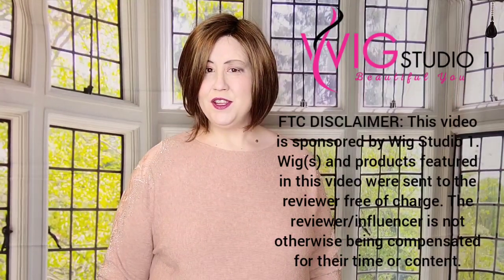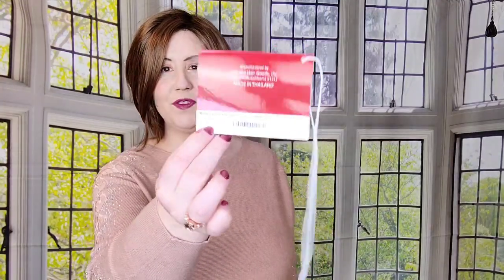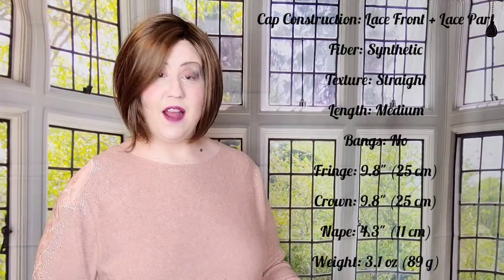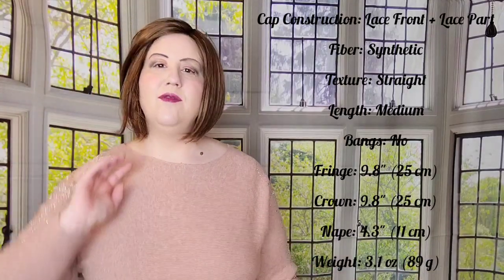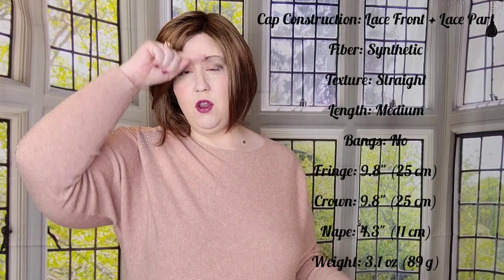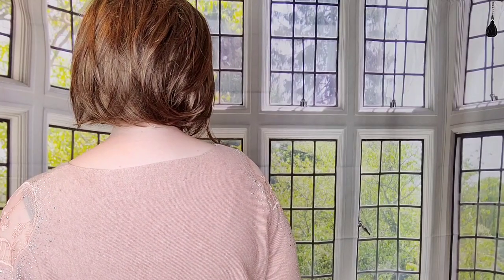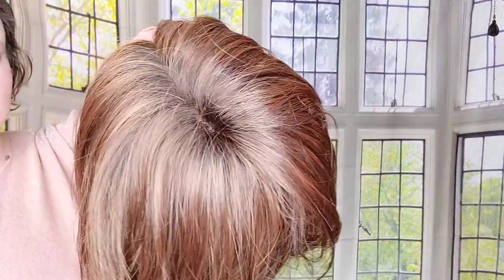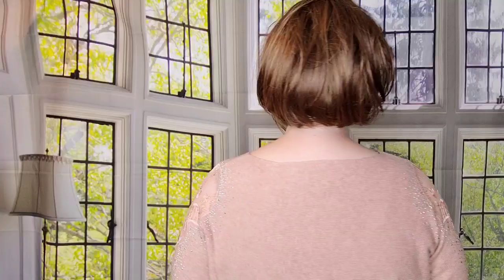Rene Of Paris CARSON Wig Review | Maple Frost | KRISSY'S WIG ROOM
@livingthedreamhair presents a wig review of the new (2022) Rene Of Paris Carson in the color Maple Frost.